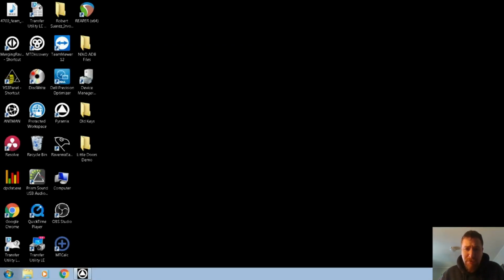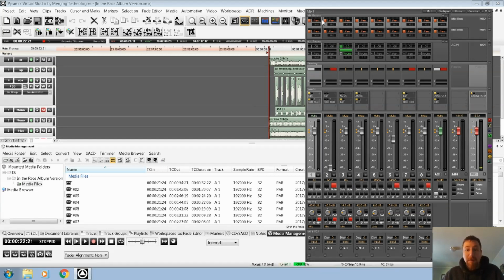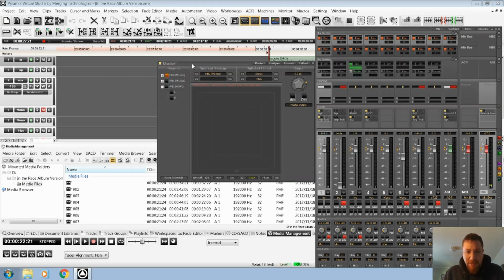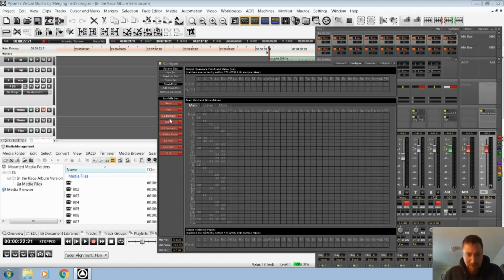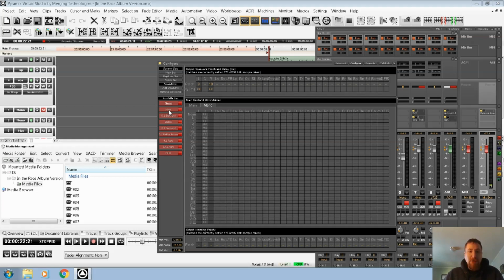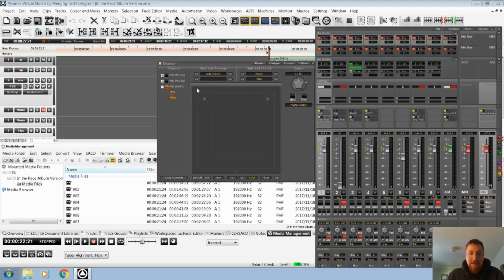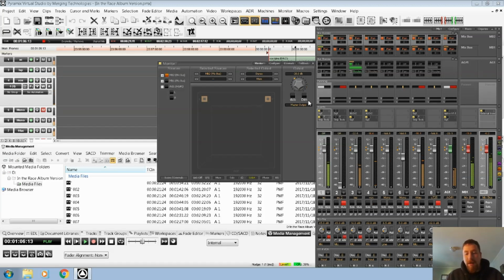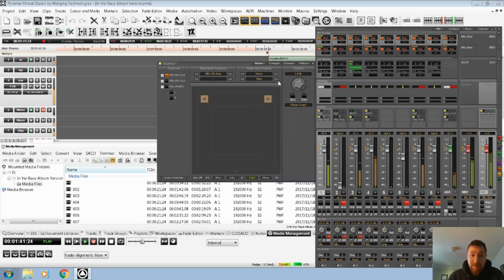Pyramix 11 Monitor Section: Quick Overview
This is intended to be a quick overview of the Basic Features inside the monitoring block of Pyramix 11, which is built into the software.

There are many more features, not discussed here, but I plan to release a more in depth package of video tutorials for Pyramix software and Merging Hardware.

The Monitoring Section of Pyramix 11 is quite complex at first, but once you find your way through the settings, its a remarkable addition to the program and mixing/monitoring.